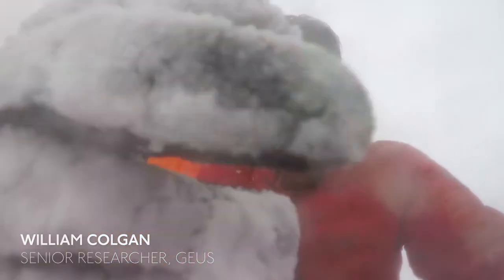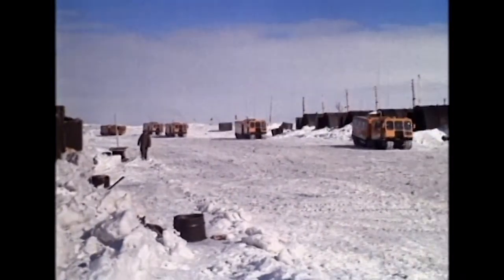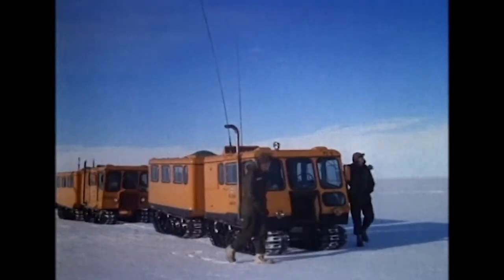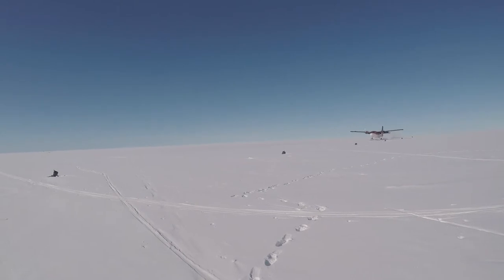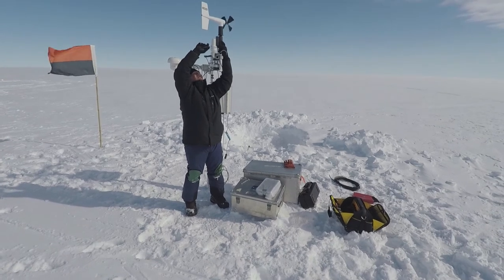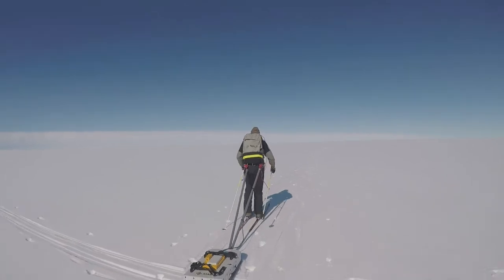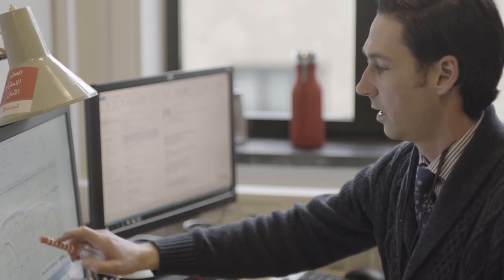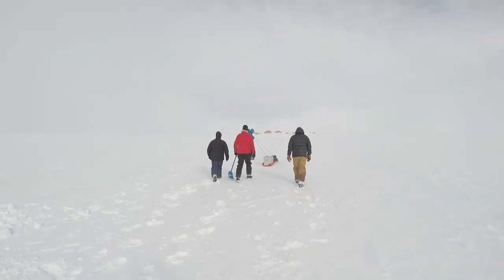Camp Century: Climate and Ice Monitoring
Camp Century is an abandoned Cold War-era military base in the near-surface layers of the Greenland Ice Sheet.

In response to concerns from the Government of Greenland over the potential remobilization of its contaminants by climate change, the Government of Denmark established the Camp Century Climate Monitoring Programme in 2017. Climate and ice monitoring instruments were established at Camp Century in summer 2017.

The sub-surface debris field was also surveyed by ice-penetrating radar. This monitoring programme aims to refine knowledge of the spatial extent and vertical range of the debris field, as well as project changes in meltwater production and near-surface ice-sheet structure in response to climate change, in order to inform science-based discussions of the shifting fate of Camp Century.

This monitoring programme is jointly funded by GEUS and the Danish Cooperation for Environment in the Arctic (DANCEA) within the Danish Ministry for Energy, Utilities and Climate.

This video is in English. It was made in 2018 by Underground Channel for the Geological Survey of Denmark and Greenland (GEUS).

© The Geological Survey of Denmark and Greenland (GEUS). You may use his video for non-commercial purposes if GEUS is credited.

eng.geus.dk